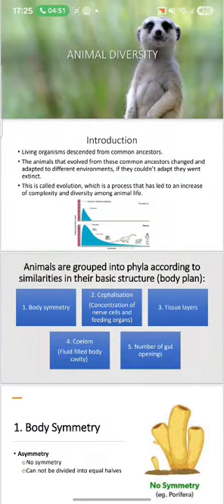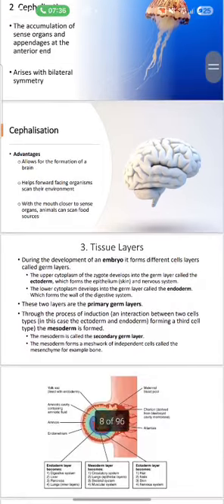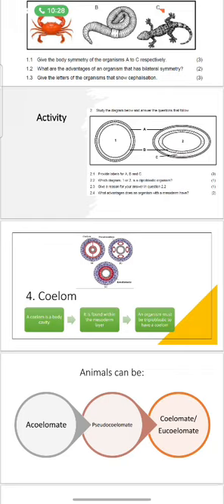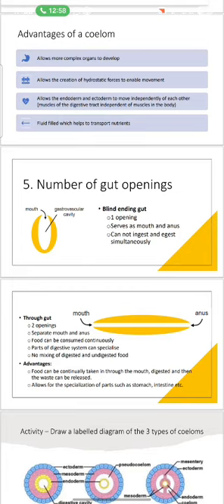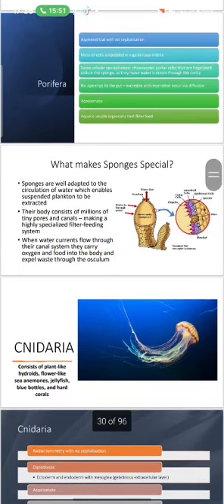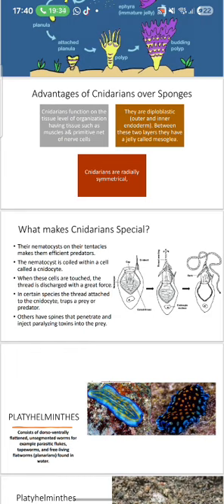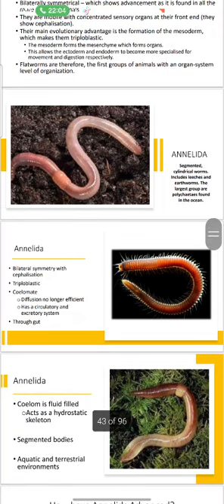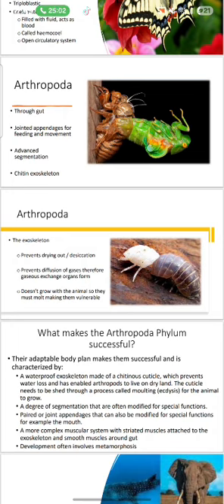Life science, animal diversity